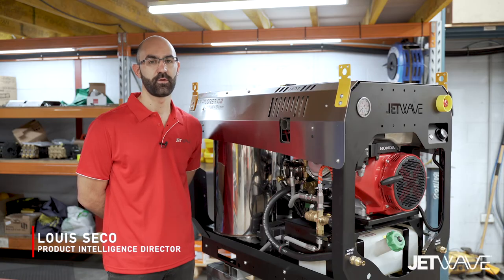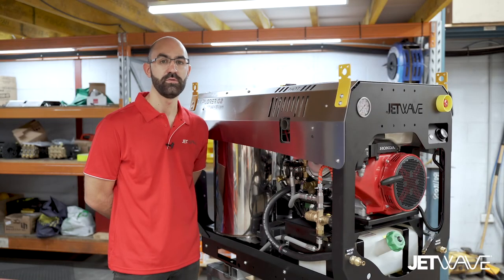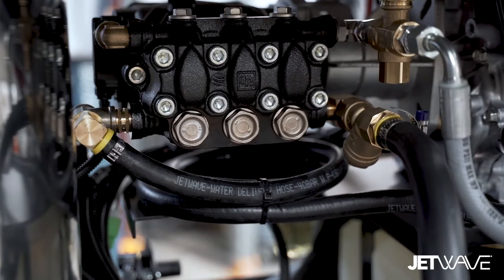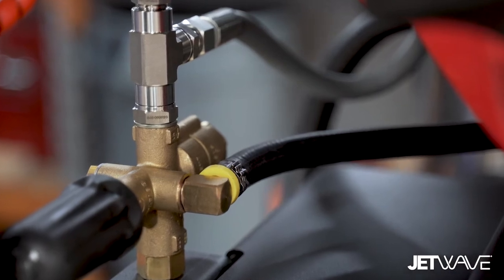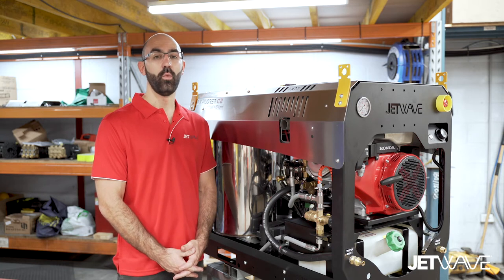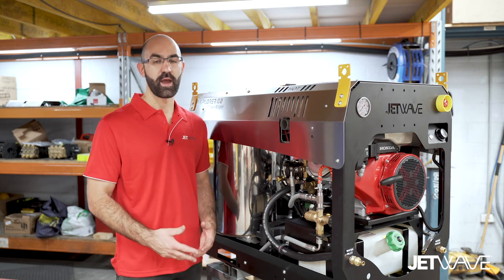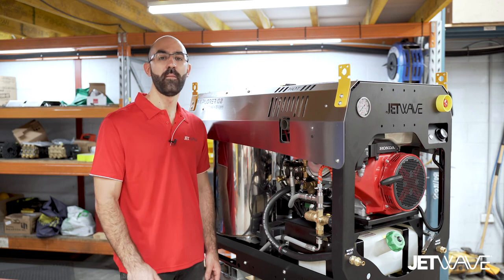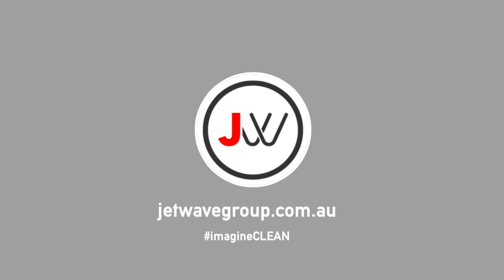Jetwave - Hero Innovation - Cool Flow Bypass Tech